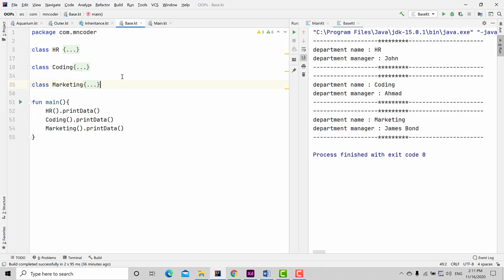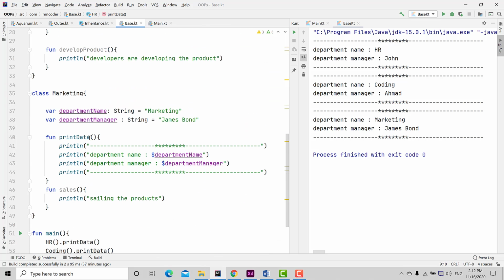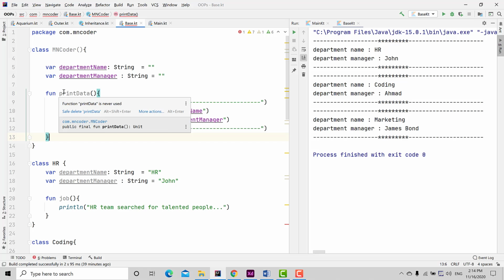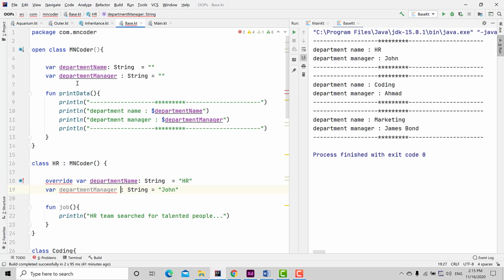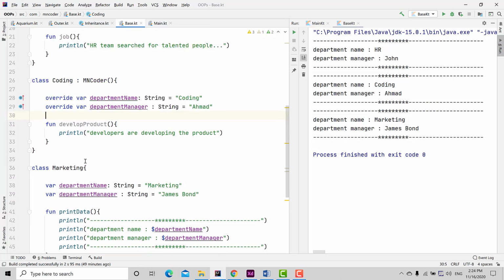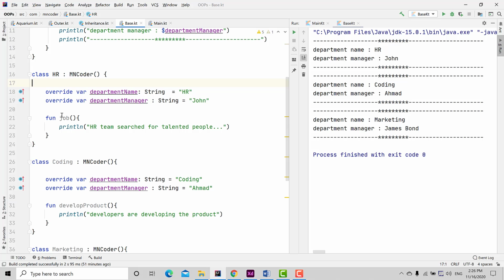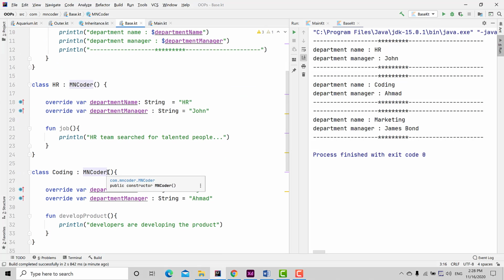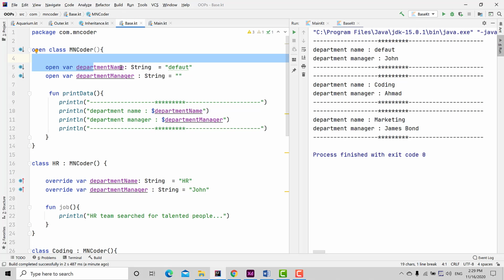#25 OOPs Concept Inheritance in kotlin | Kotlin tutorial | Kotlin Bootcamp for programmers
In object-oriented programming, inheritance is the mechanism of basing an object or class upon another object or class, retaining similar implementation. Also defined as deriving new classes from existing ones such as super class or base class and then forming them into a hierarchy of classes